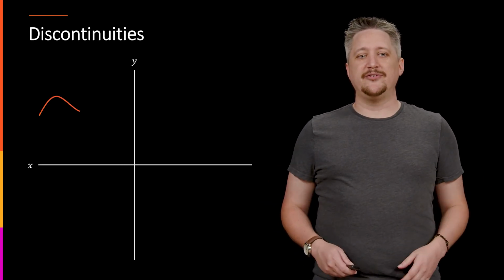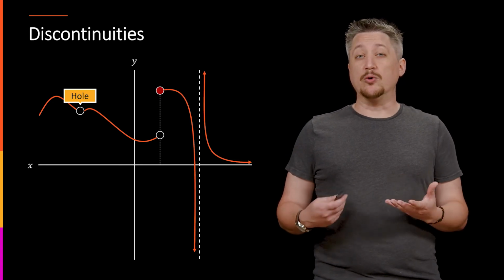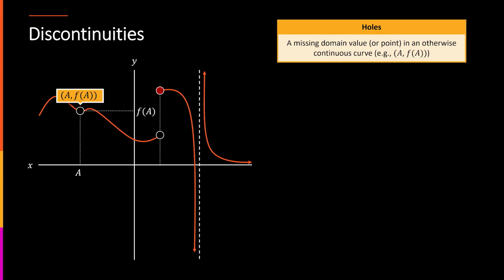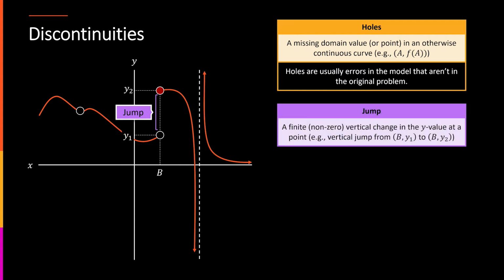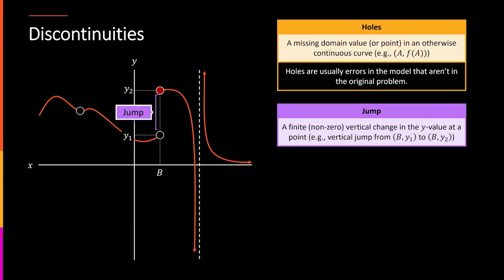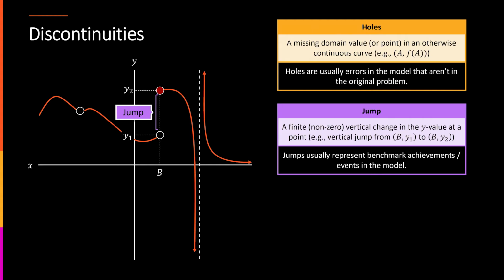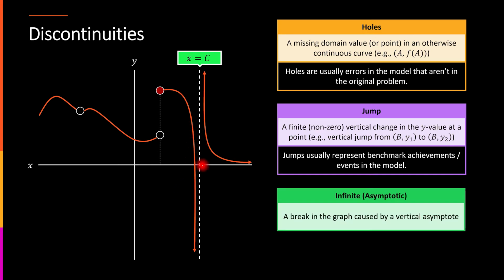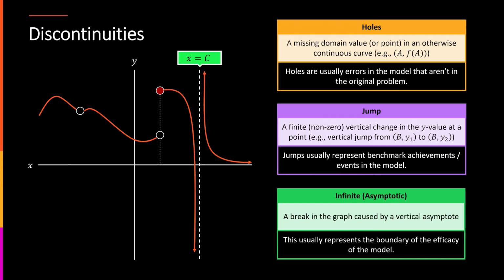Universal Objects and Properties - Concept: Discontinuities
We discuss the various common types of discontinuities and what they look like. For most functions we can find discontinuities analytically, but require calculus tools to classify which type they are.